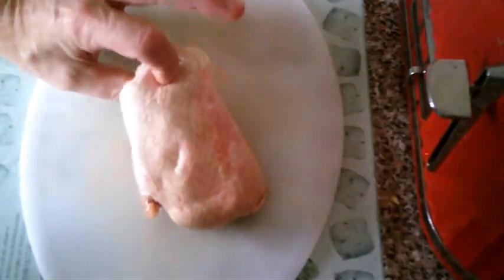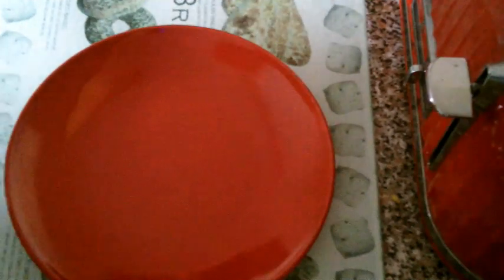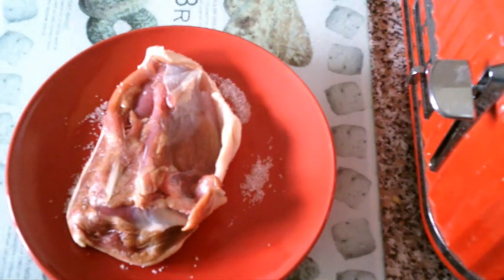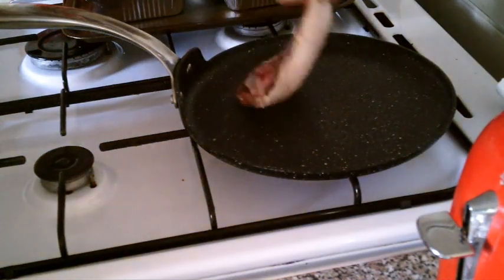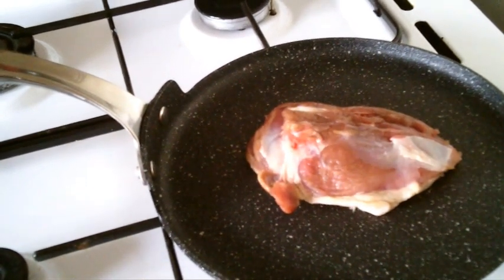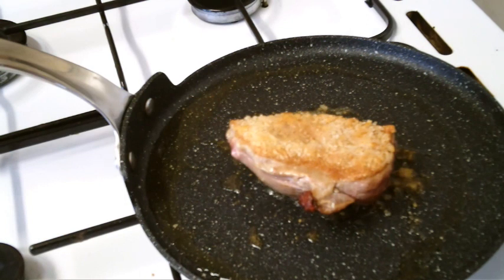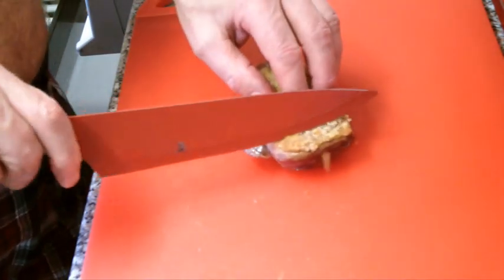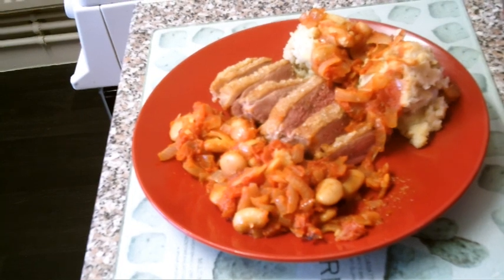Pan Fried Duck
A fantastic method.
Flavorsome,  tasty.
 Easy to do.
Low Budget Christmas Dinner.